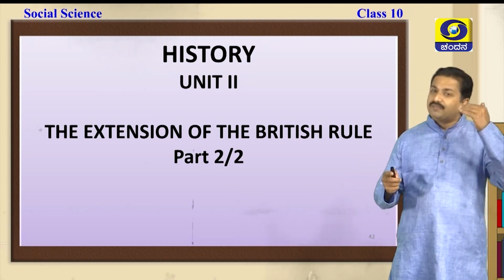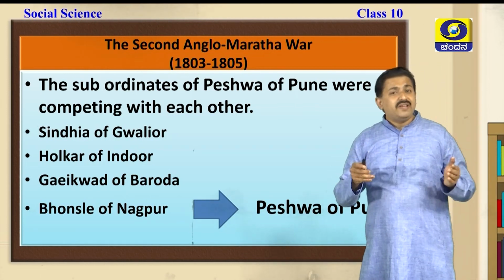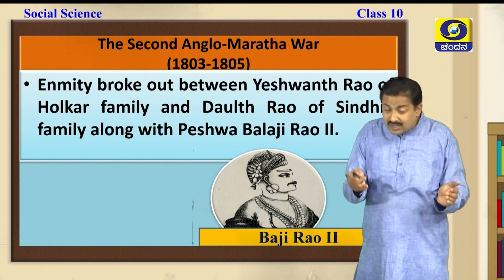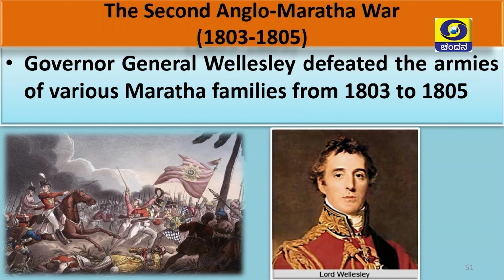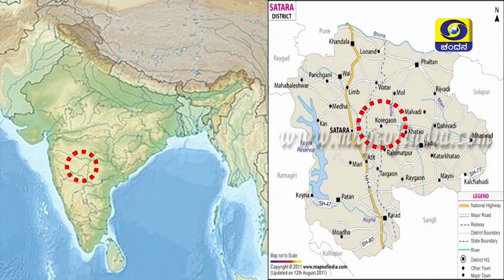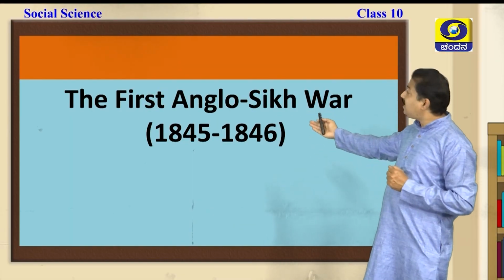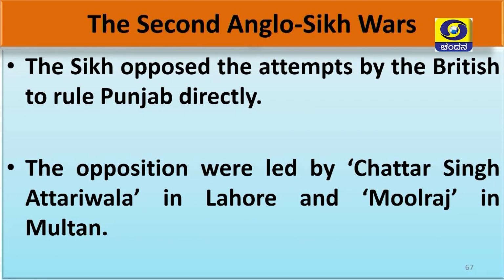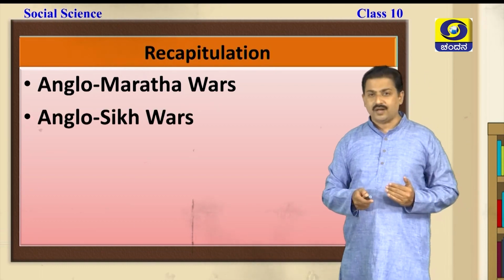Samveda 2021-22 | Day-10 | 10th Class | Social Science | English Medium | 1:30PM | 14-07-2021